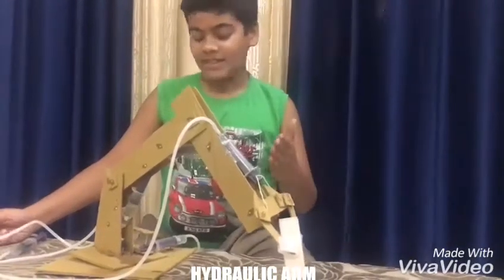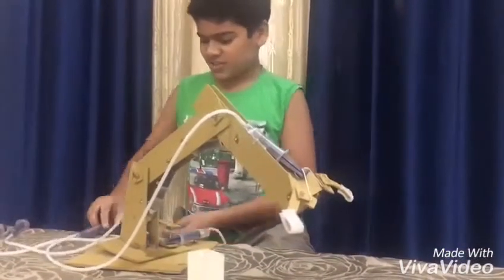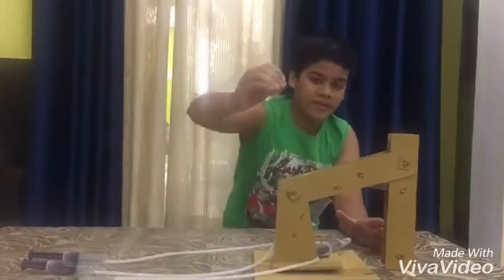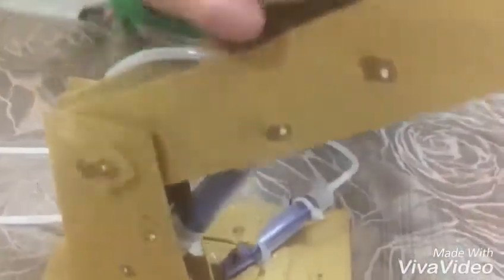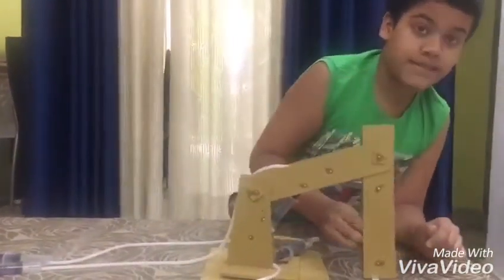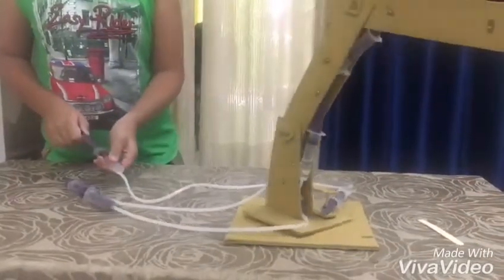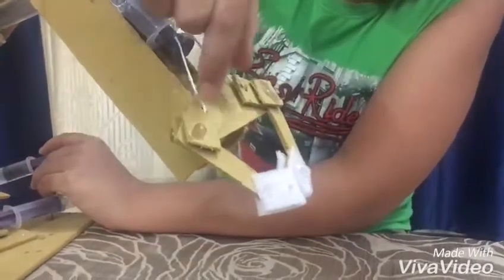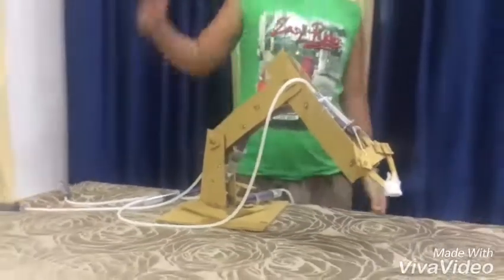How to make a HYDRAULIC ARM!!!!!!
Hey guys!! This is LBDRP !! Today I gonna show you how to make a HYDRAULIC ARM! It's a Fun project made with household material !!! Hope you guys enjoy!!!

SOME OF THE THINGS I USED:

MY HACKSAW